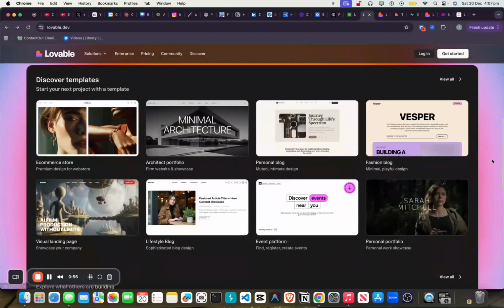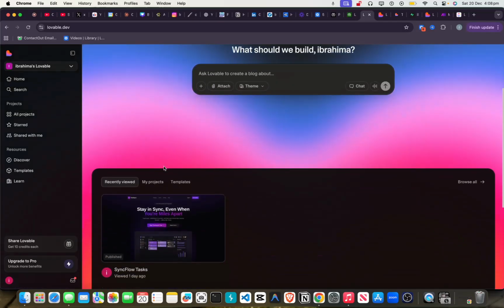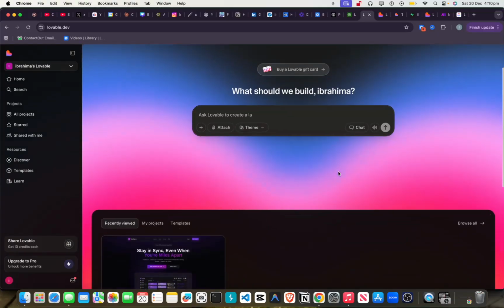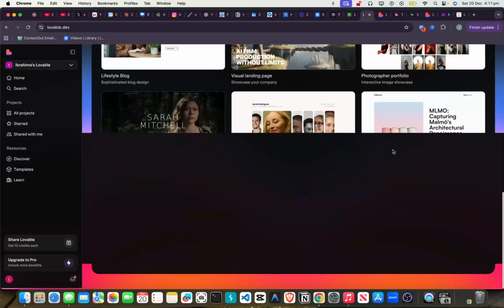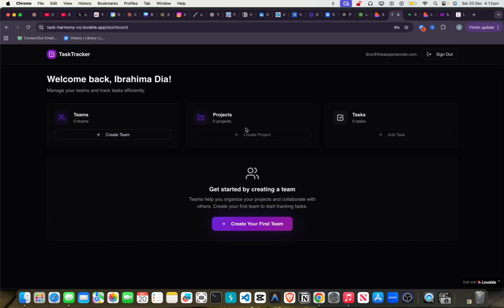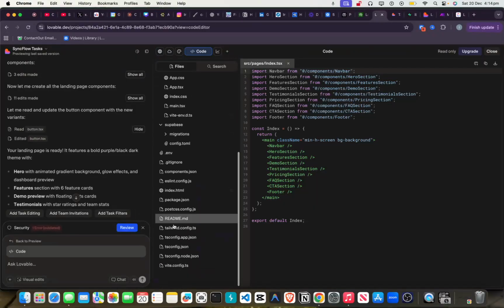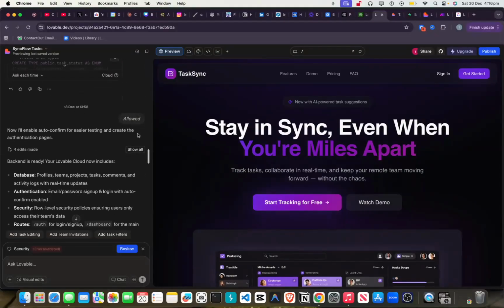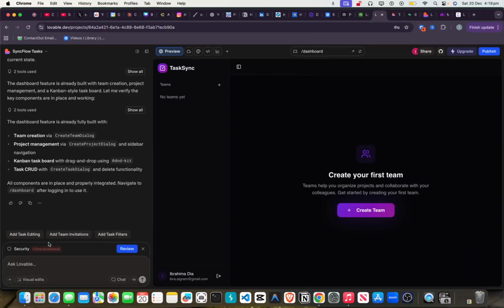How To Build SaaS MVPs Fast Using Lovable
I help SaaS  automate their entire operations using AI + Make.com — so they scale without hiring more staff.
I rebuild broken workflows, automate fulfillment, and create custom systems that run the business for you.